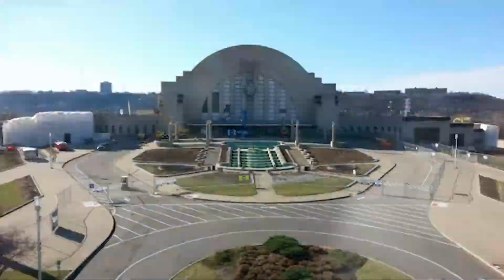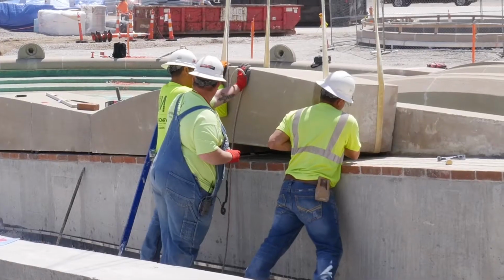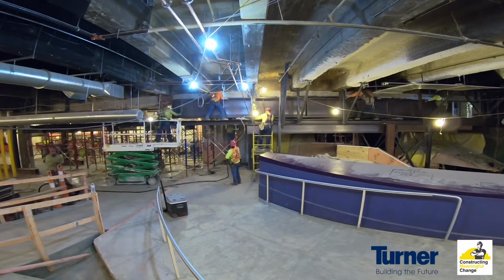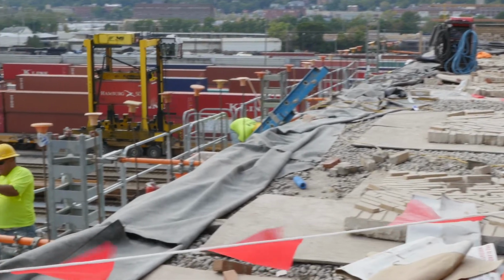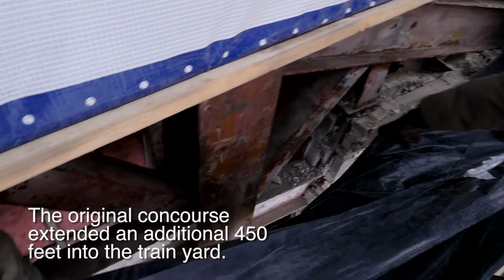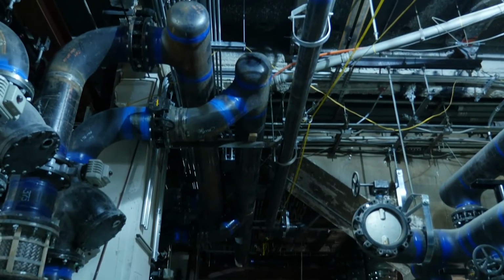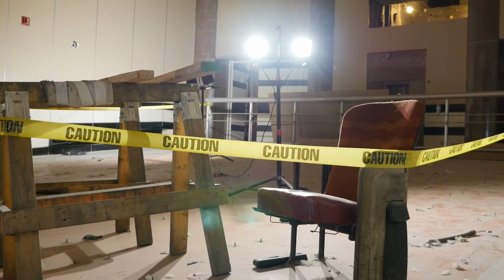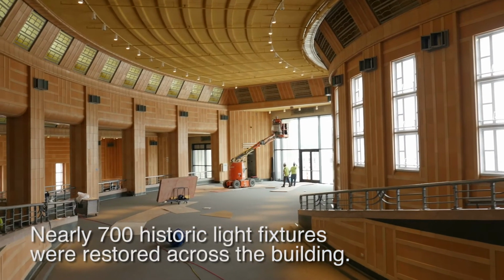Union Terminal Restoration: Two Year Review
With just a few months left in the restoration of Union Terminal, we're taking a look back at the past two years and all the work done to restore this Art Deco icon and National Historic Landmark.